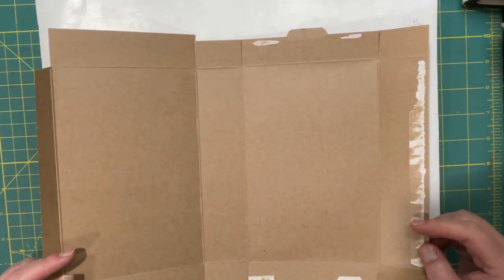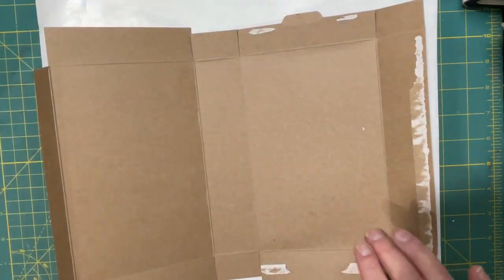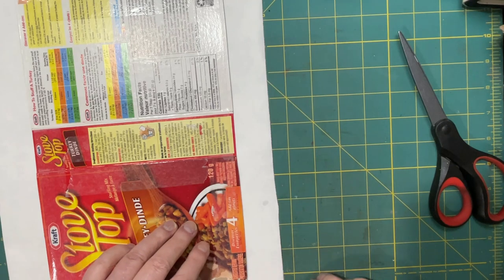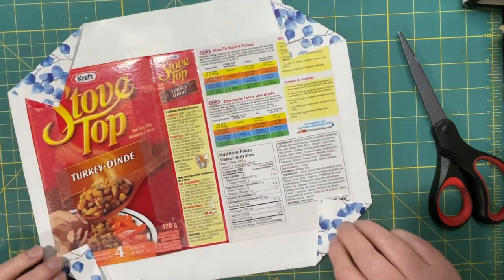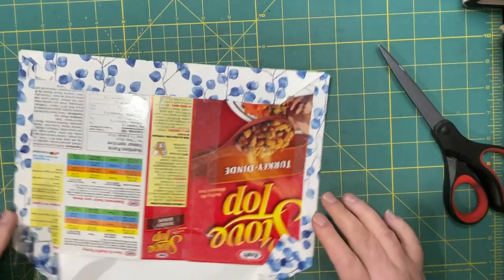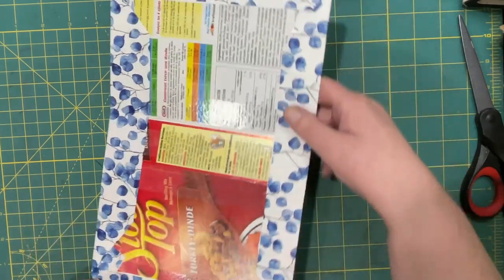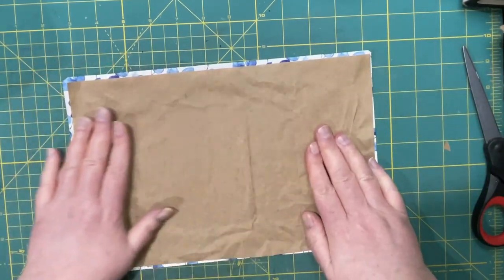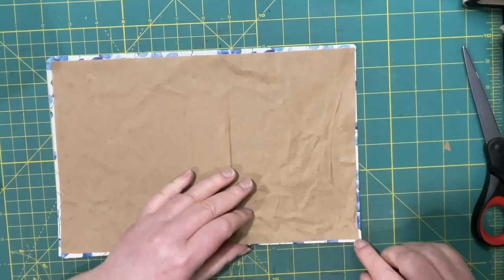Topical Journal 1: Cover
Making a fairly quick journal cover for a gift of a topical Bible journal